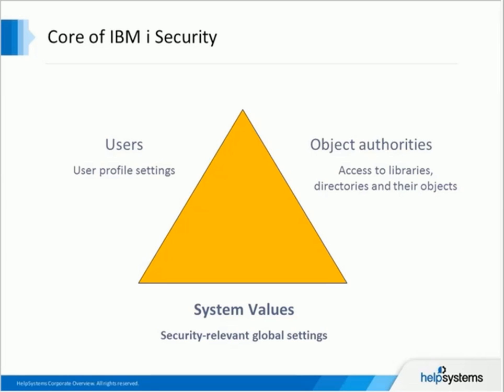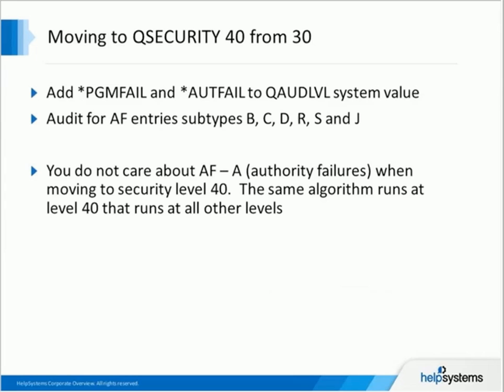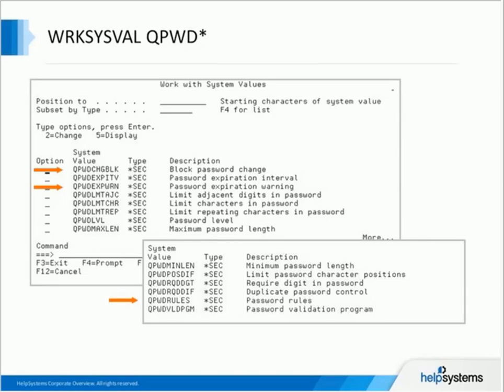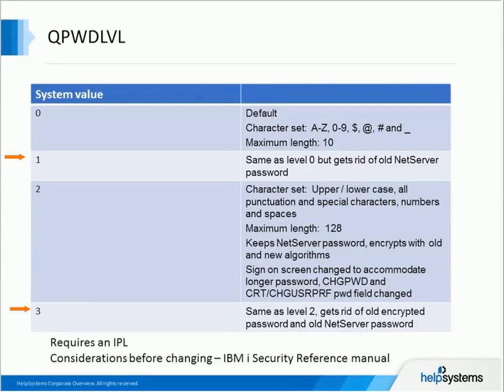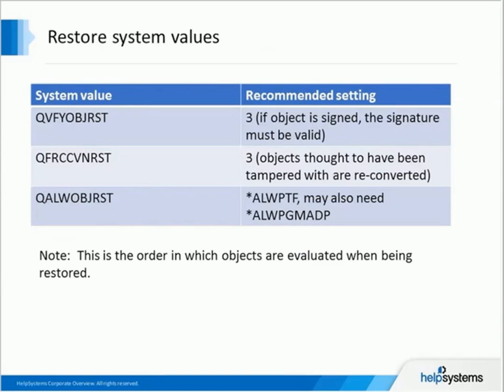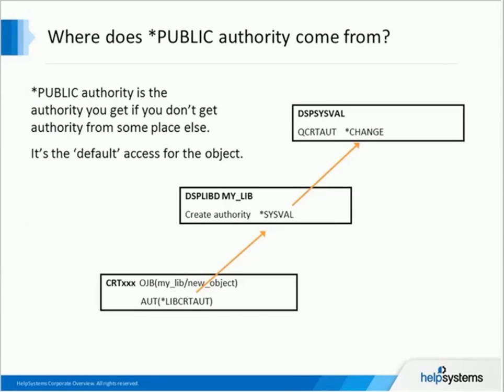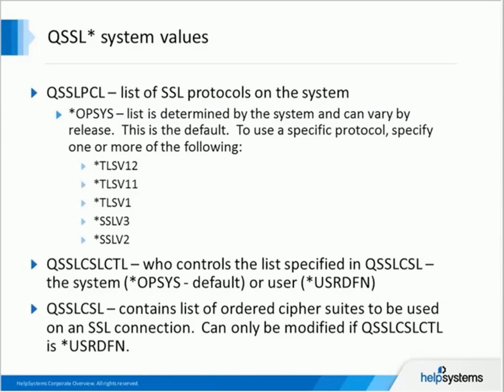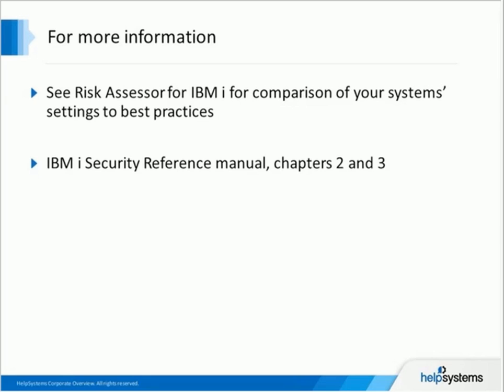security 1 de 6